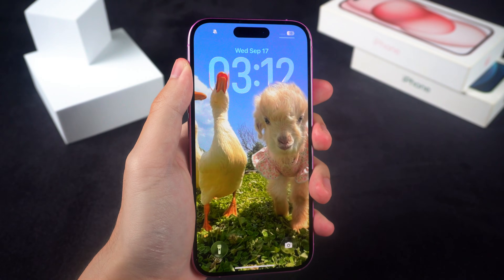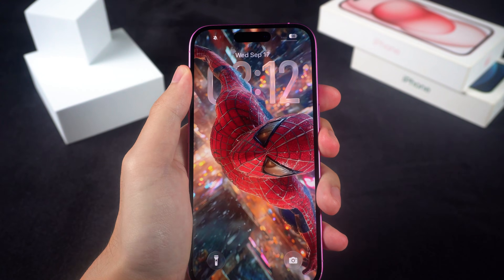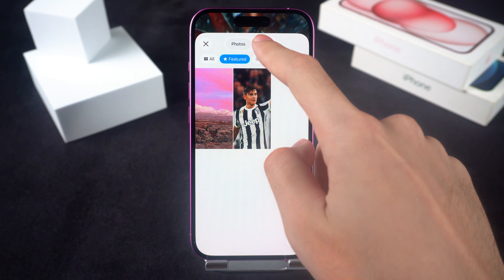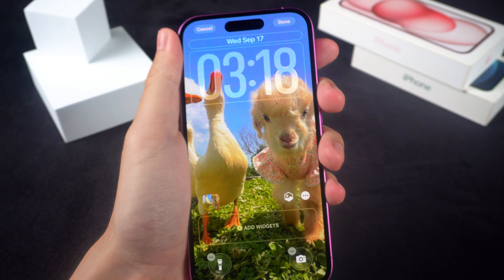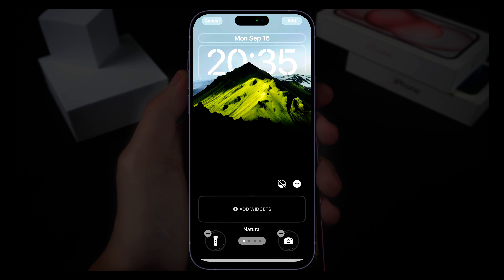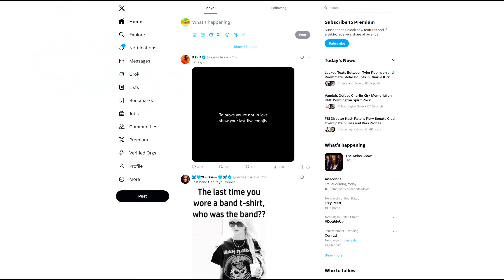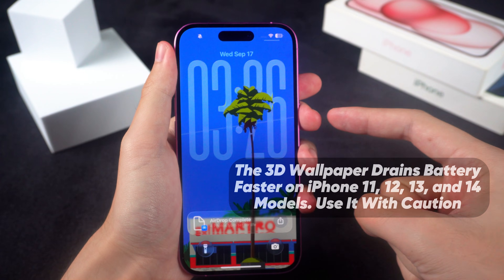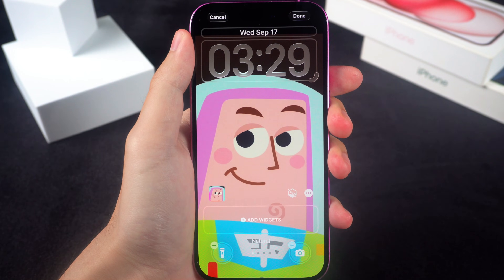How to Set Spatial Wallpaper on iPhone (iOS 26)丨4K 3D Wallpaper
Hey everyone! In this video, we’re diving into iOS 26’s brand-new 3D wallpaper effect that makes your lock screen come alive. I’ll show you step by step how to enable it, customize your setup, and avoid common mistakes that could drain your battery or mess up readability.

⏱TIMESTAMP
00:00 Intro – iOS 26 3D wallpaper preview
00:35 How to enable the 3D wallpaper
01:20 Best setup tips & customization
02:05 Where to find good 3D wallpapers
02:40 Warnings & things to note
03:20 Final thoughts

Make sure you’ve updated to iOS 26
Swipe down for Notification Center
Long press → Tap “Customize”
Select wallpaper with a clear subject
Tap the small icon near three dots to enable depth
Adjust clock or widgets for better fit
Use “Depth Effect” option for stronger 3D look
Choose clean, simple wallpapers for best results

Depth Effect: A lock screen feature in iOS that uses layered image data to create a sense of spatial depth, letting wallpaper elements overlap the clock or widgets.
Liquid Glass UI: Apple’s new design language in iOS 26 that makes system panels and elements look glossy and translucent, similar to frosted glass.
Static 3D Wallpaper: Wallpapers that mimic depth without real-time motion, consuming less battery on older devices.

👇You might also like:
iOS 26 vs iOS 18.7? Which Update Is Better for iPhone丨Which One Should You Update?：